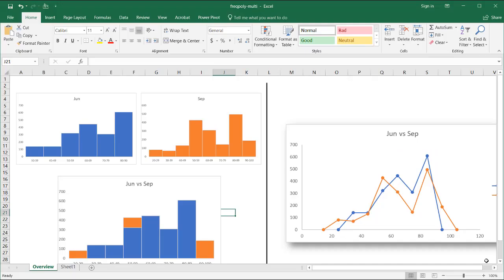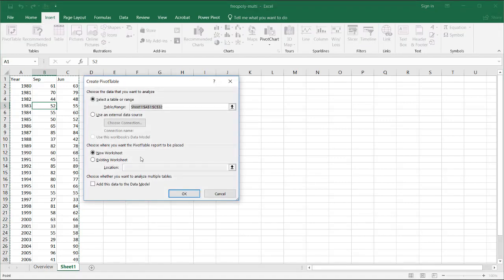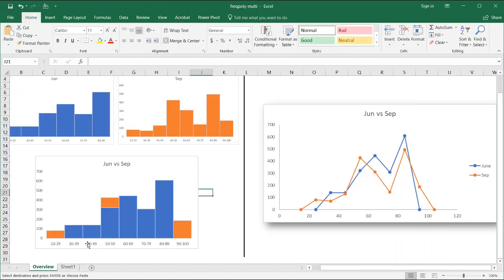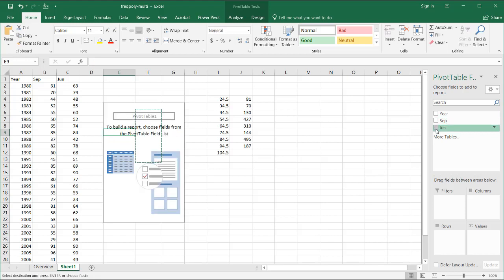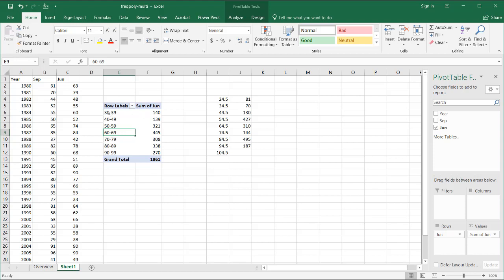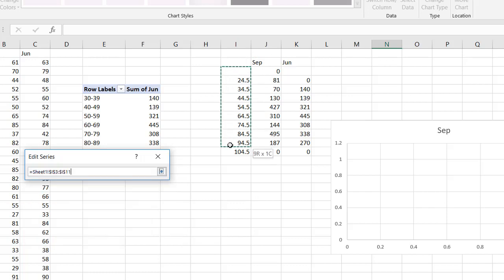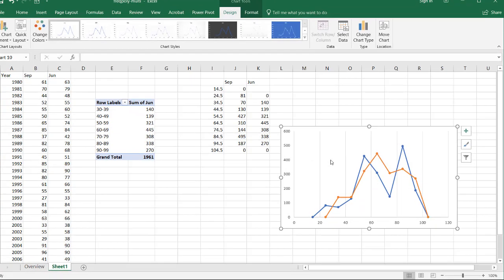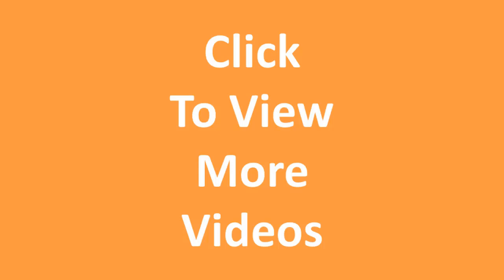Create a Frequency Polygon Chart to Compare Data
If you've tried to compare data on a frequency histogram that would be challenging because it would overlay each other.  Even though you could make one color a bit more transparent, it still wouldn't show that well.  An alternative to a frequency histogram is a frequency polygon.  It's a bit more minimal because it's almost like a line chart...so you have an easier time showing more that one series of data to do some comparisons. Check out the video to learn how.